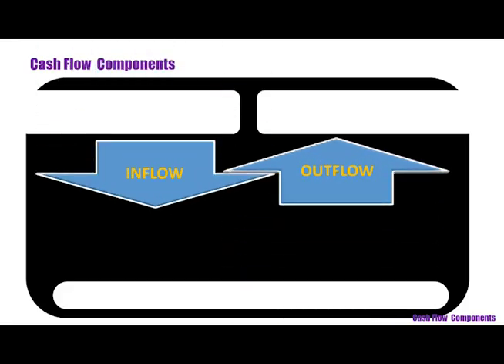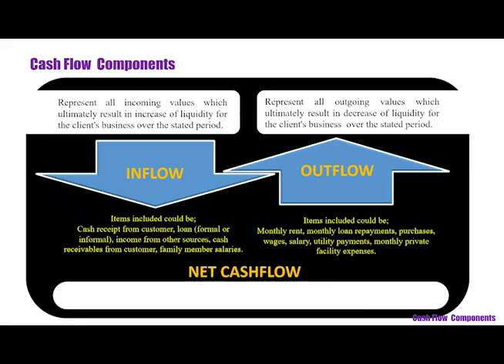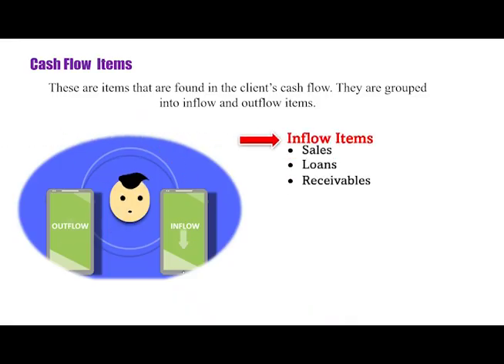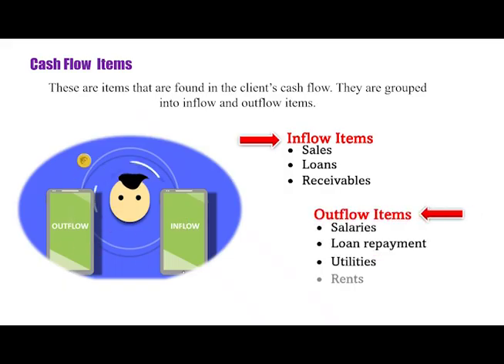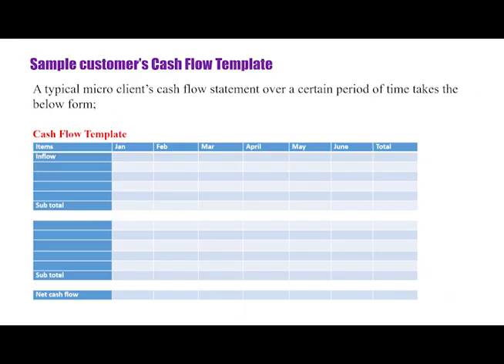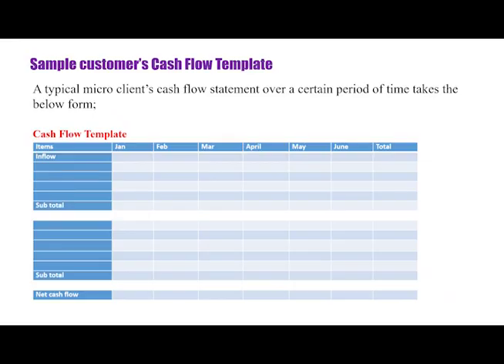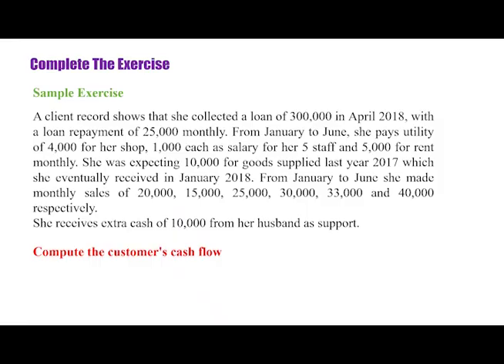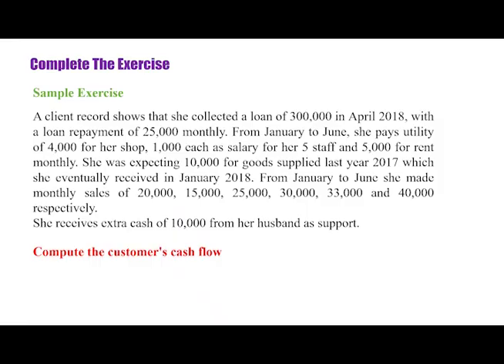Basic Financial Analysis Ratios and Performance Monitoring in Microfinance banks Part 2 Lecture 6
This topics focus on cash flow statement analysis in microfinance banks. We would also be learning what is microfinance cash flow does. The components of microfinance and well as the items of microfinance. The best place to learn microfinancing
Drop a Request to send you the excel cash flow template for microfinance operations

Contents
0:00 Introduction
1:13 What is a cash flow statement
1:40  Cash flow statement components
2:47 Cash flow statement Items
3:33 Importance of a positive cash flow
3:52 Sample customer cash flow
5:00 Exercise

Free Basic Financial Analysis, Ratios And Performance Monitoring In Microfinance Banks Resources.